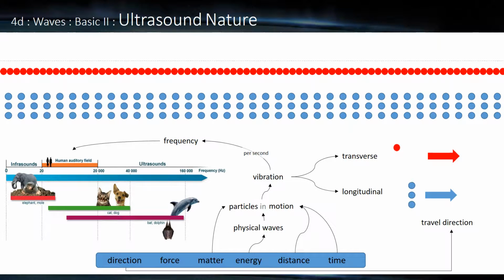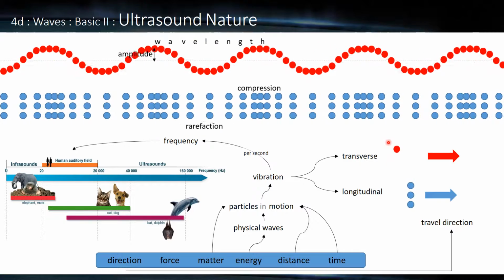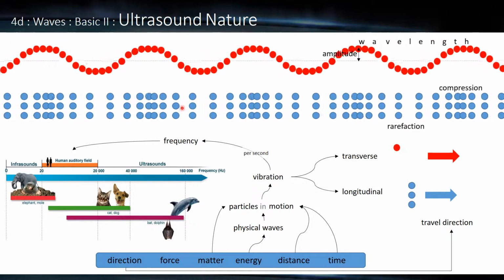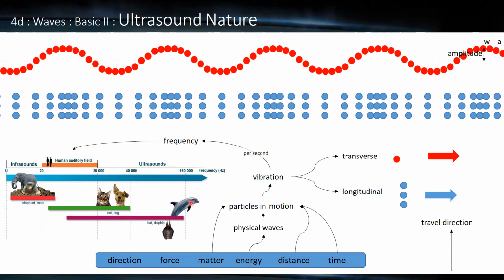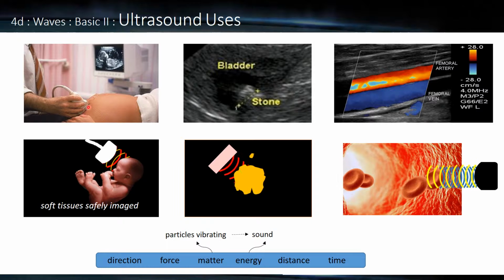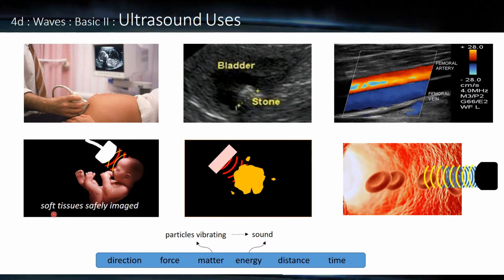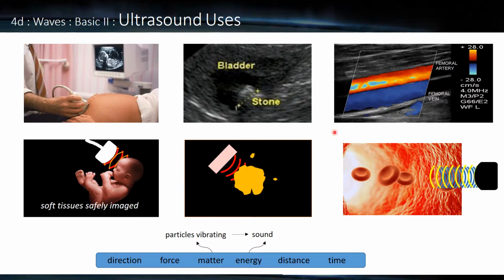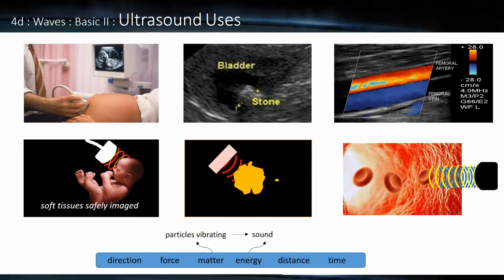4d Uses of Ultrasound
OCR GCSE Physics Unit 4b physics revision help